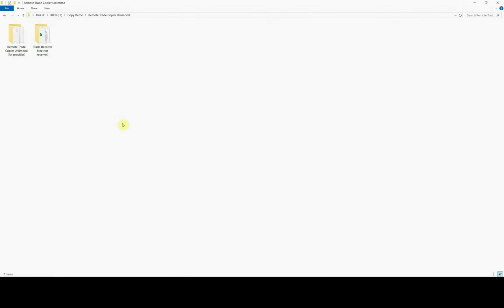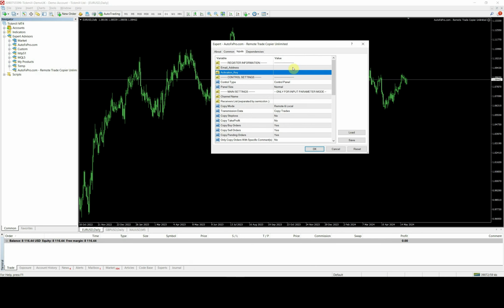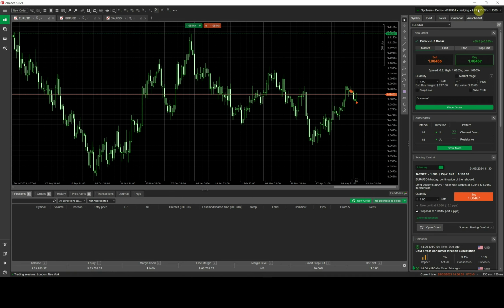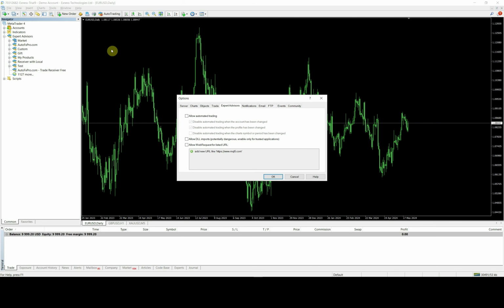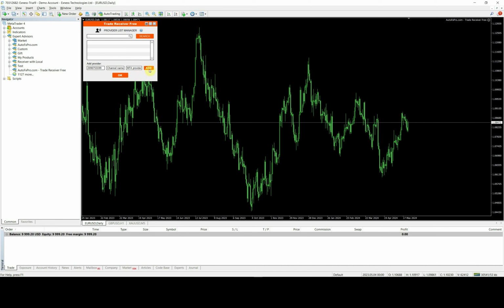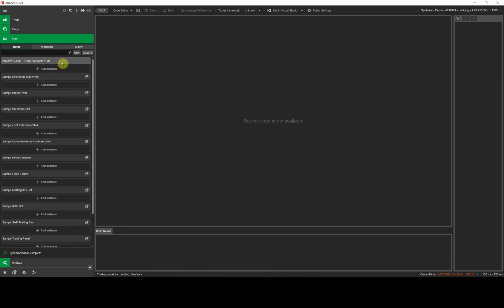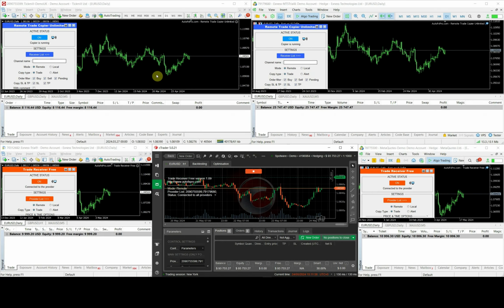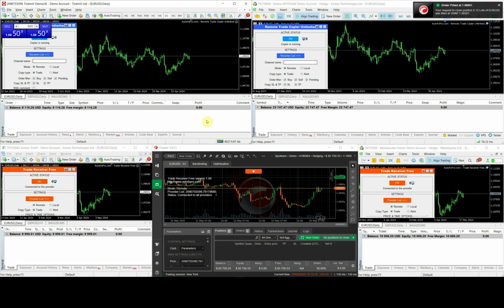Remote Trade Copier (Trade Copier Pro)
Remote Trade Copier is the best copier on the market that copy trade between accounts on different computers/locations over internet. This copier can work on multiple providers and multiple receivers as well.

The copier has a lot of flexible options, so you can configure the way you want it to copy in order to fit your needs. Its design and features are easy for beginners, but also powerful for experts.

The reliability and super fast copying speed make it become the most useful tool for multi-accounts traders and money managers. It is serving traders in more than 40 countries in the world up to now.